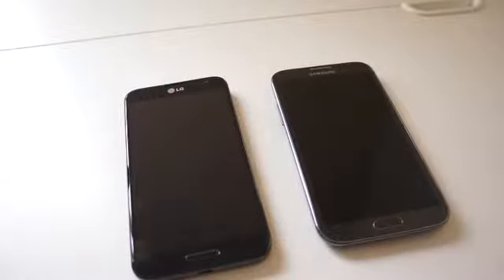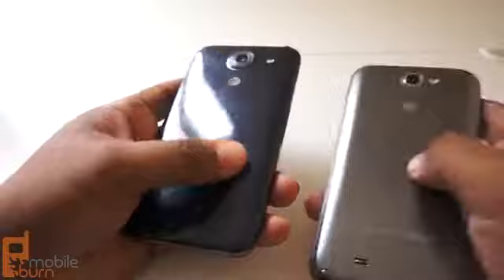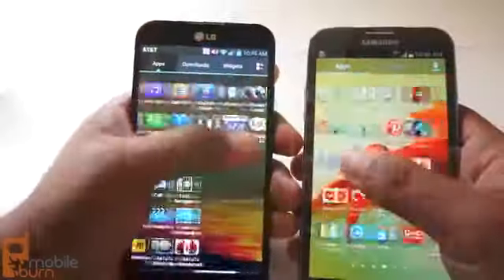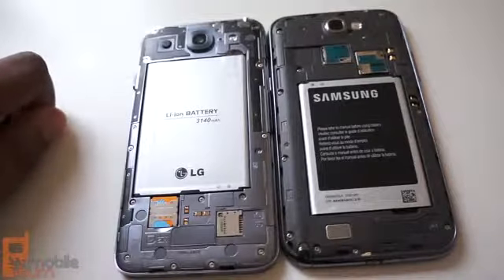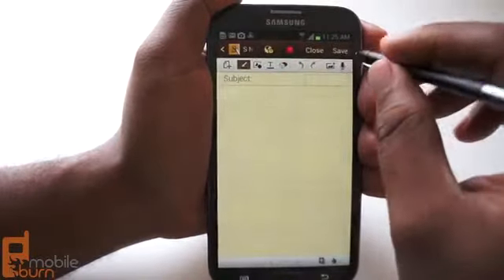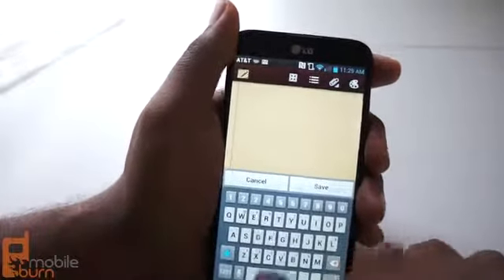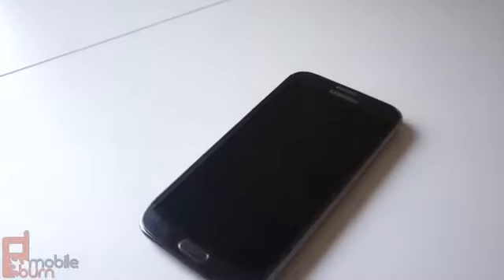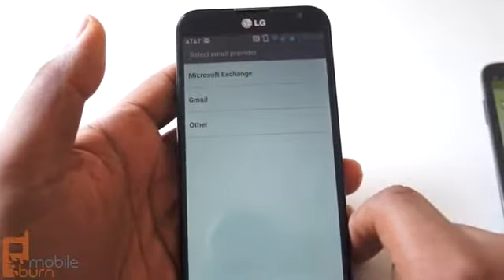Battle of the Big Phones Samsung Galaxy Note II vs LG Optimus G Pro YouTube